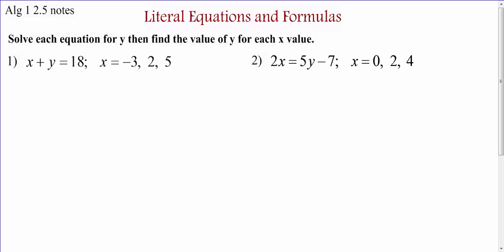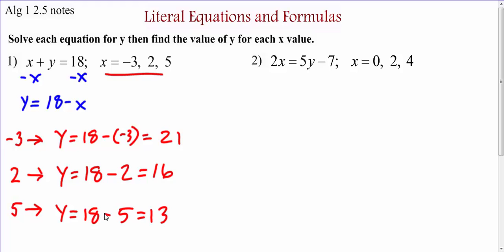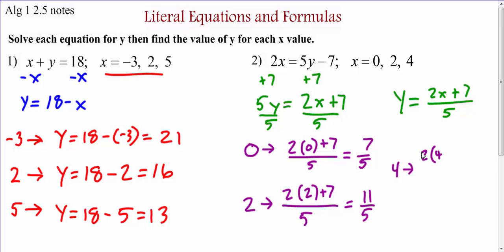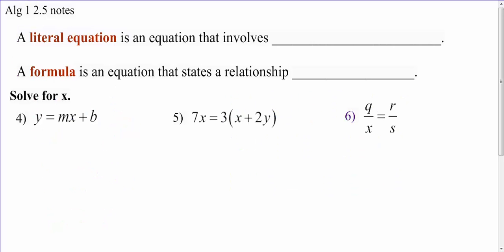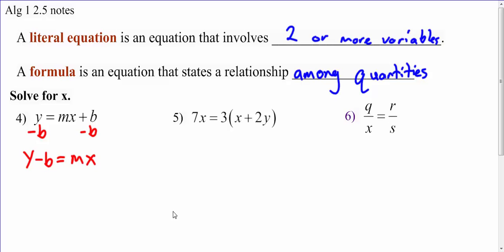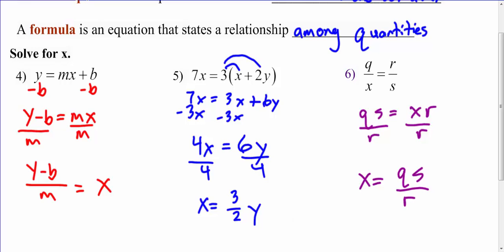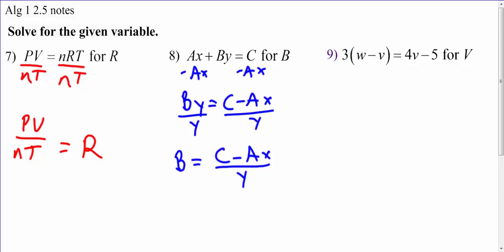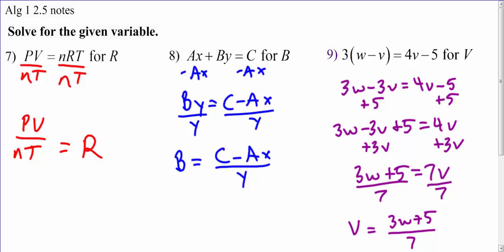Alg 1 2.5a notes